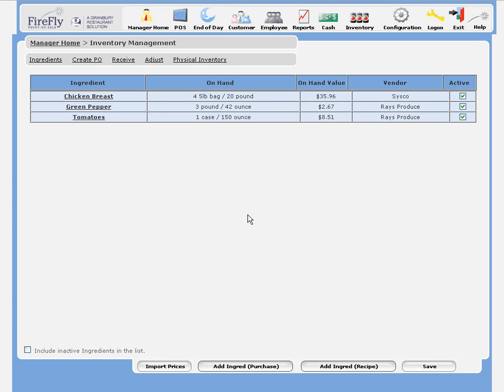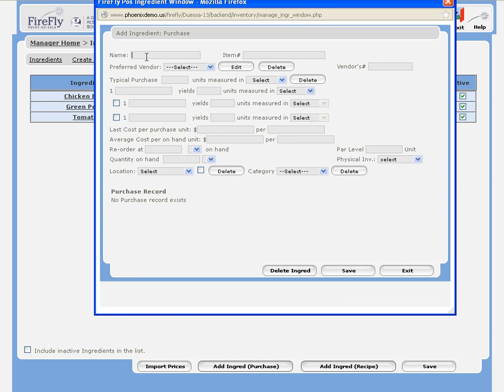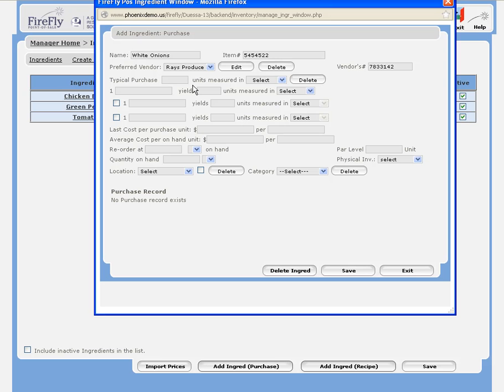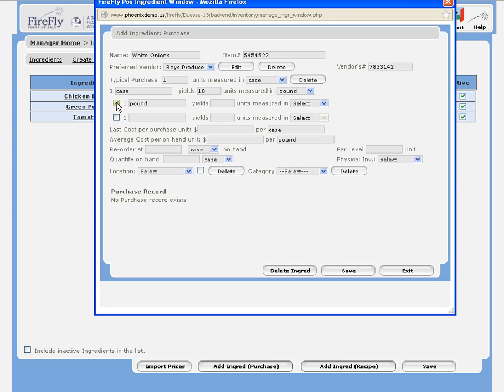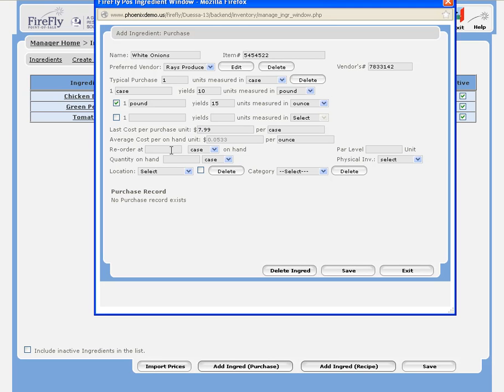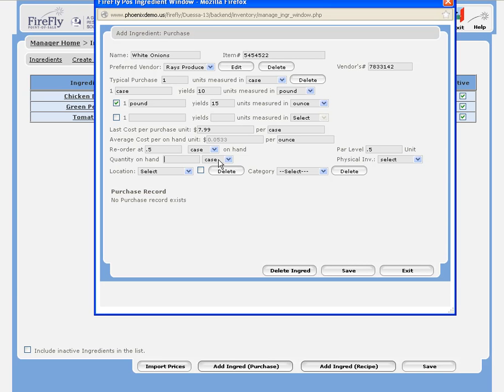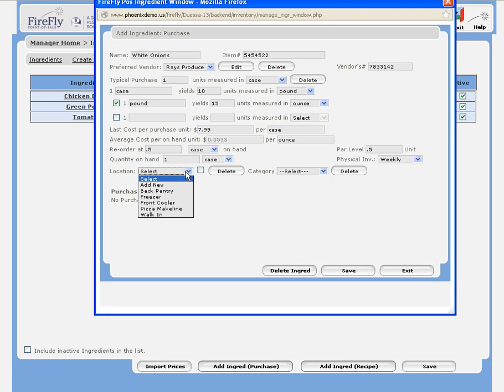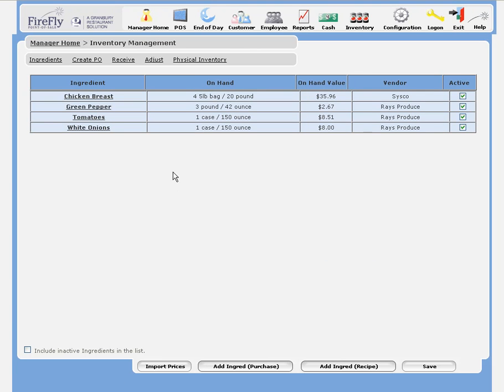FireFly POS Inventory Add Ingredient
Track your restaurant inventory with FireFly POS.  This video explains how to add an ingredient you purchase.